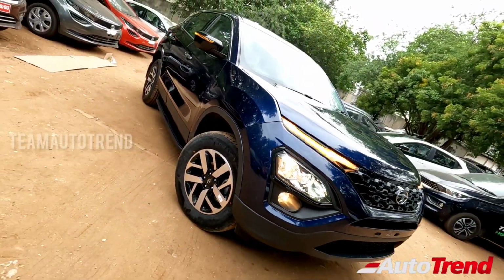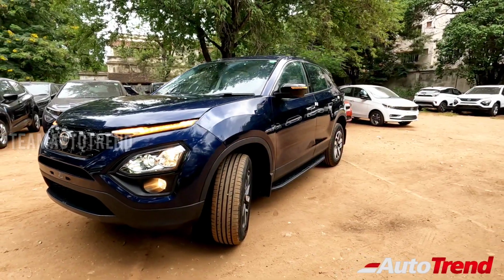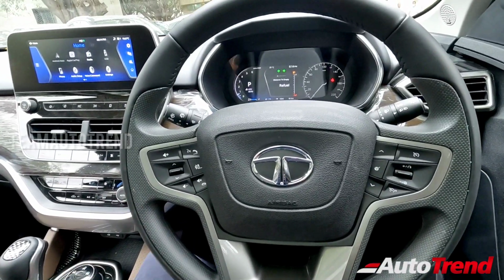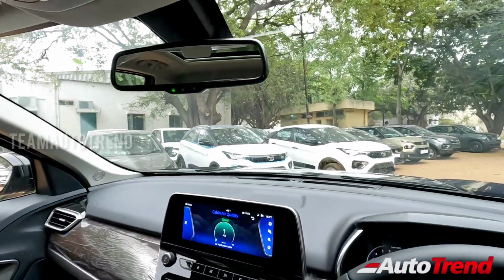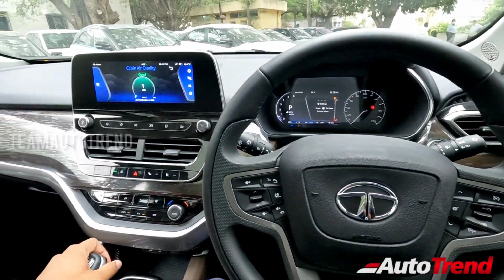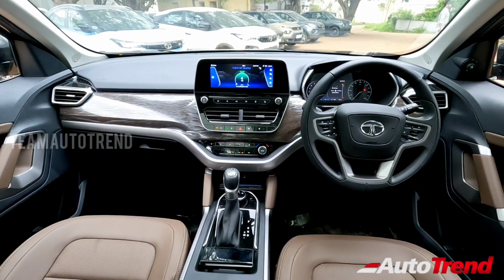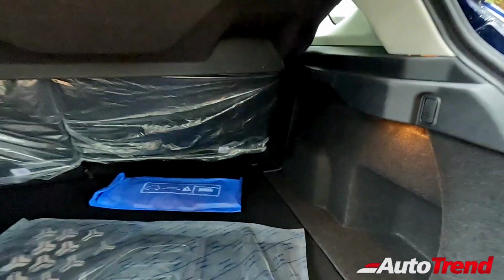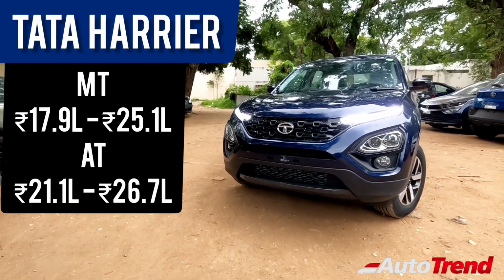Tata Harrier XZA+ Royal Blue Colour First Look | Detailed Walkaround Review | TeamAutoTrend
TAFE access LTD, Coimbatore